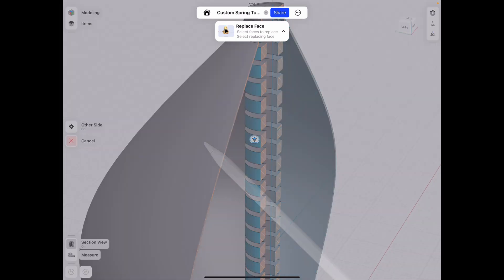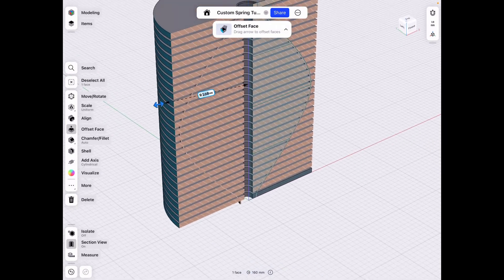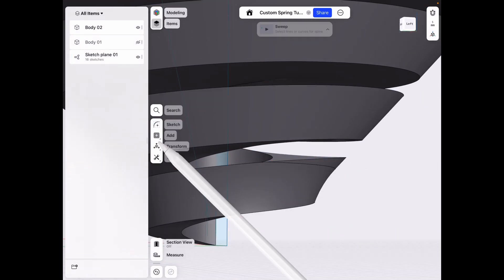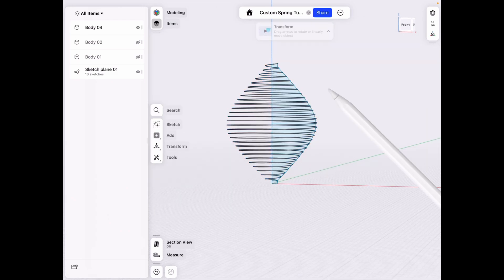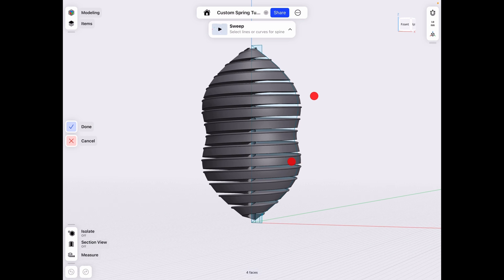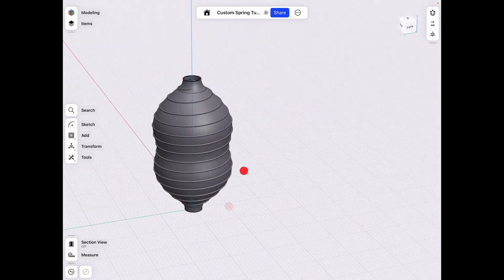Custom Springs or Wound Up Wire Tutorial for [ Shapr3D ]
Learn to make super unique springs or wire works in shapr3d 🤘